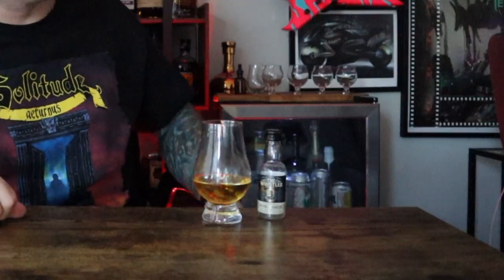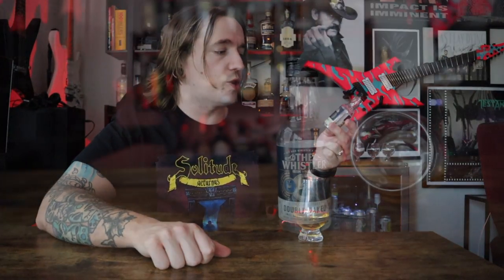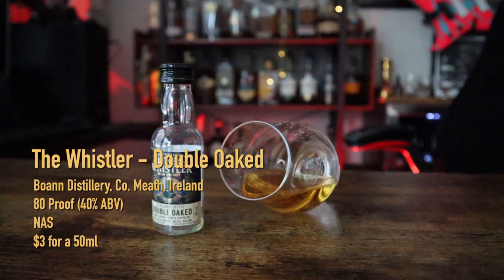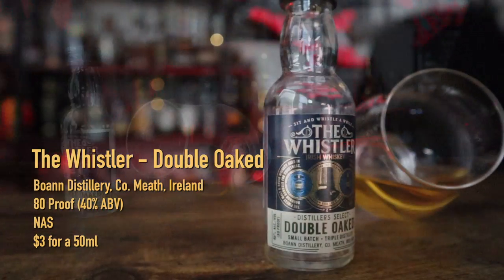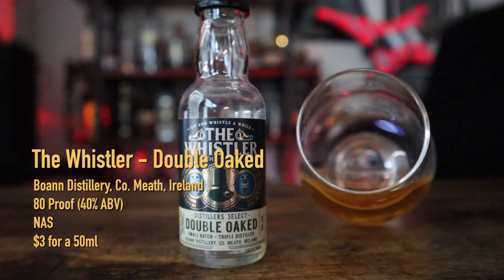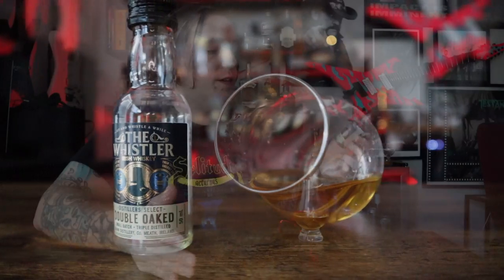MINI BOTTLE MONDAY - Tonight I Drink The Whistler Double Oaked Irish Whisky